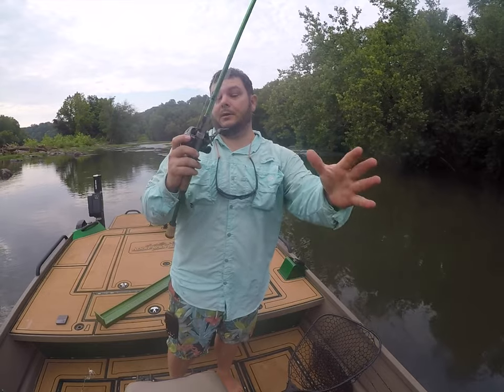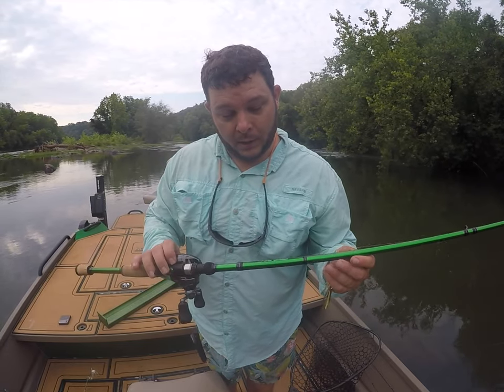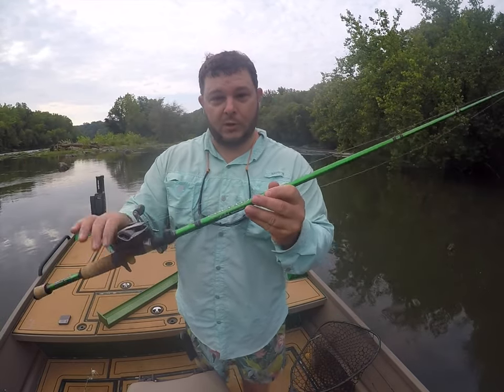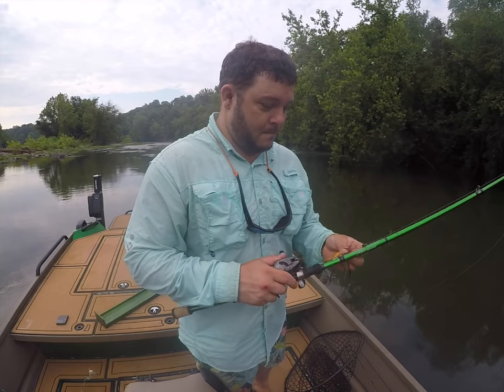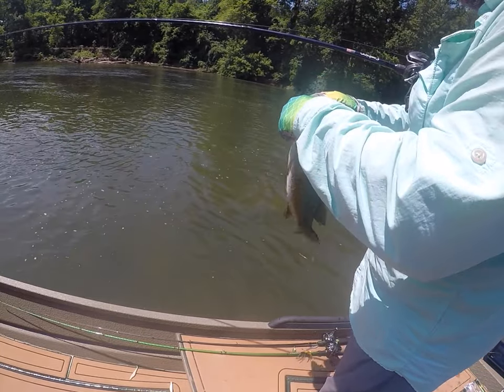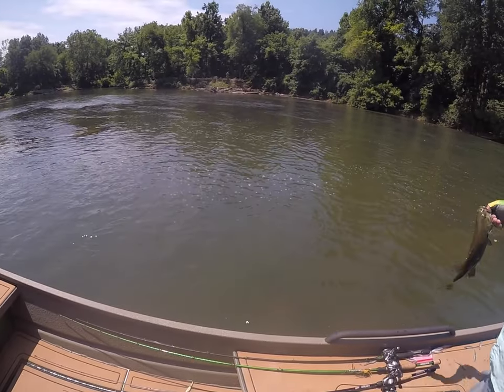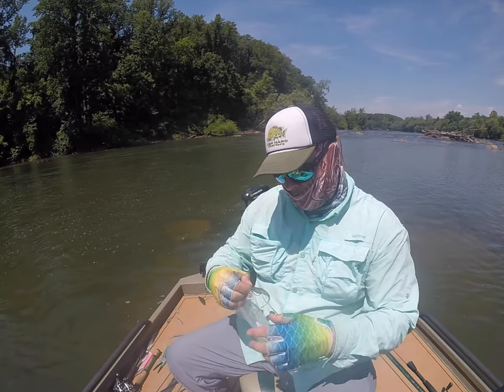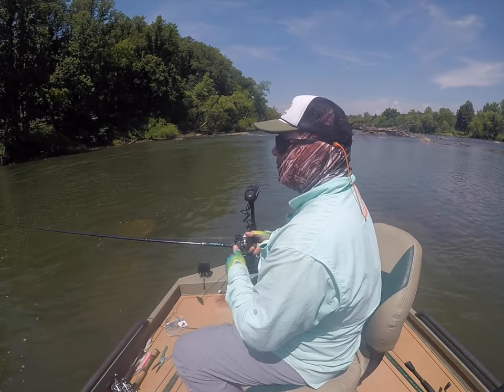FISHHARD - ep 13 - Camp Cook Walleye & Smallmouth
Couple scenes from a 3 day, two night camp trip.